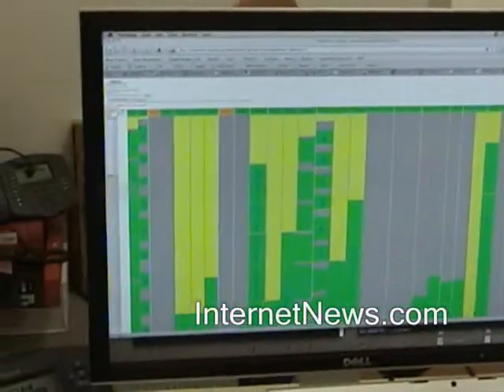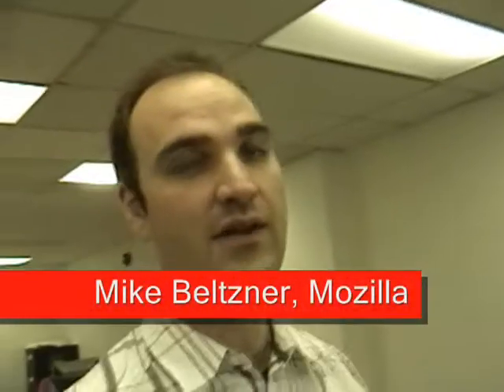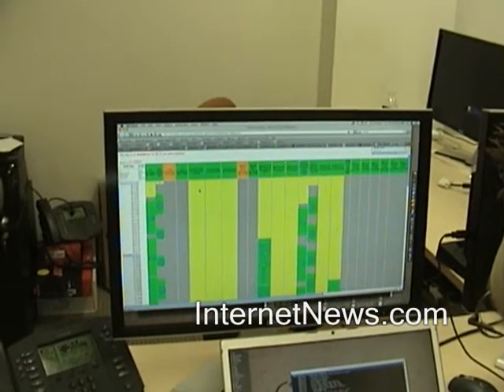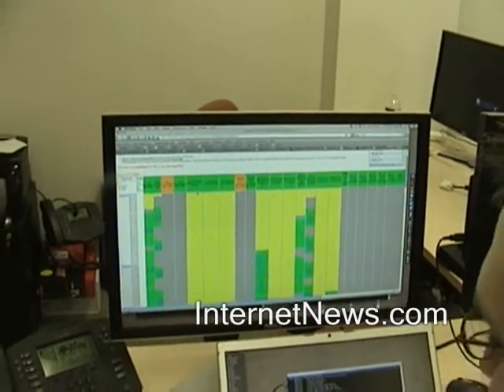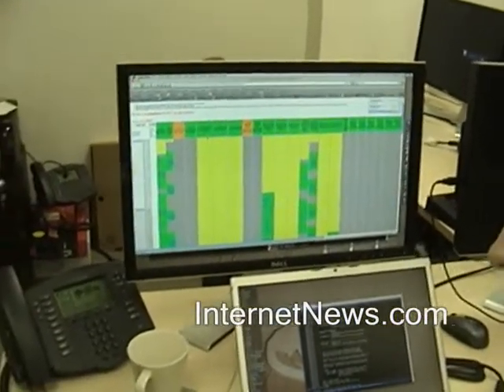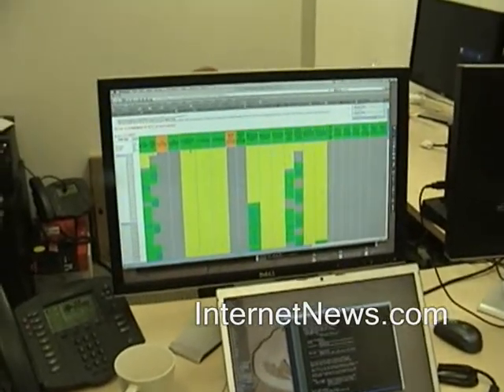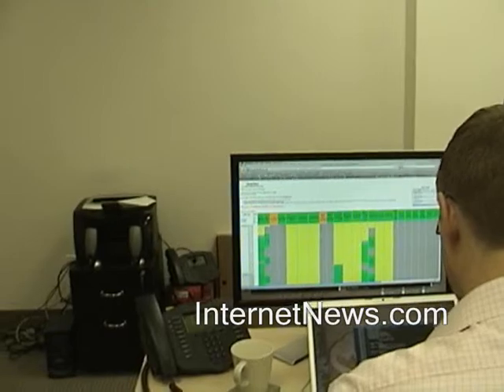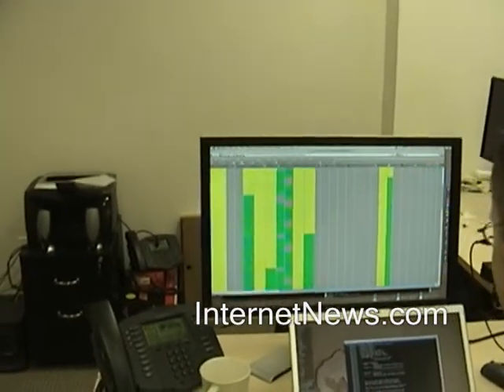Mozilla : Inside the Tinderbox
Ever wanted to know how they 'make the sausage' at Mozilla? In this clip shot at Mozilla's Toronto office, staffer explain what makes up the Mozilla build system